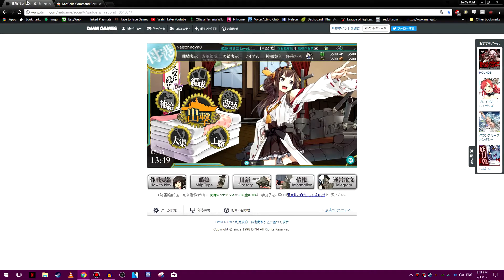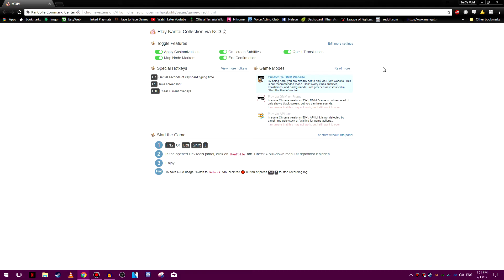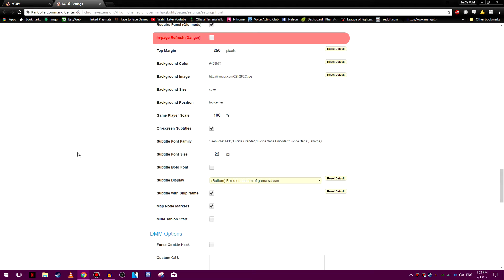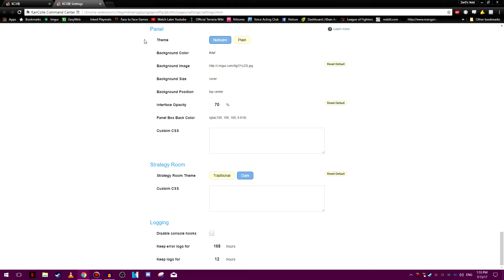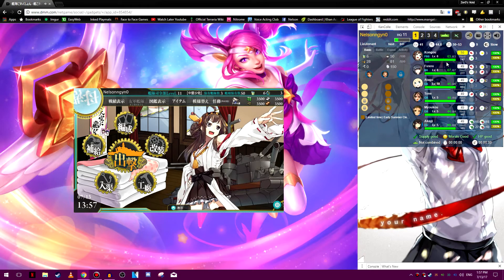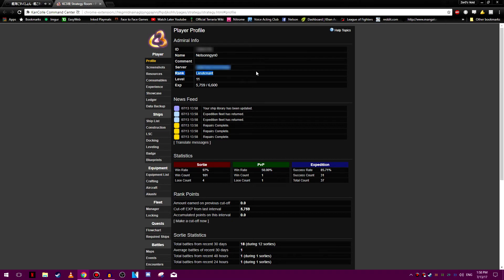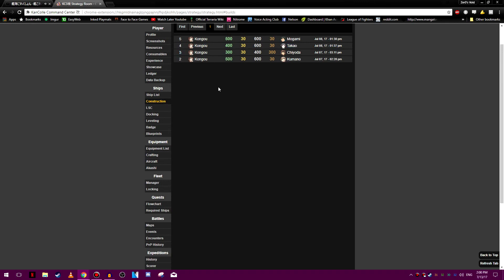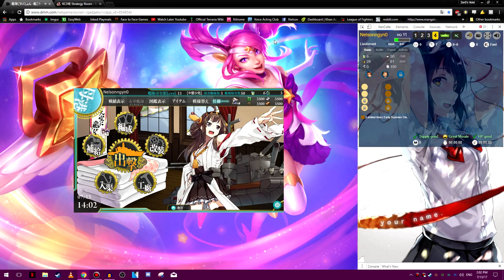【How to Play KanColle】KanColle Command Center (KC3)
Part three of the tutorial series. This time about the plug-in for the game that can really give you the information you need.